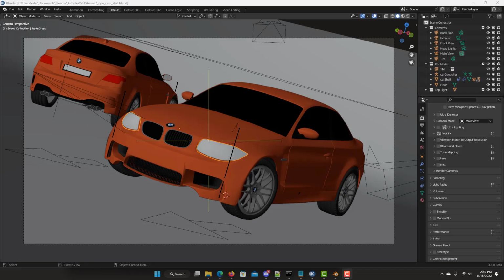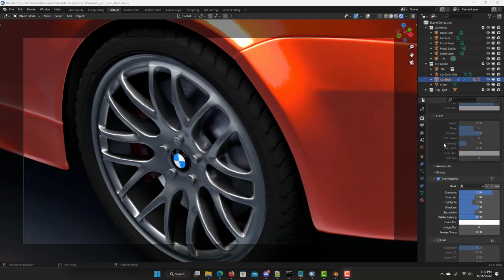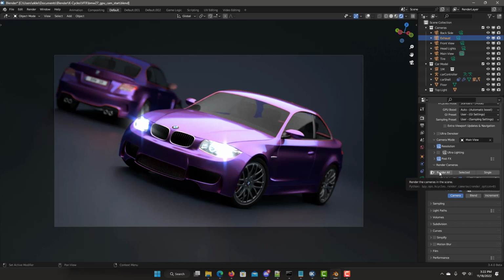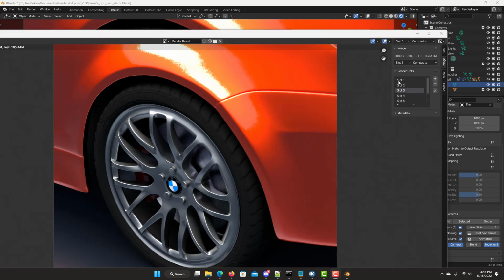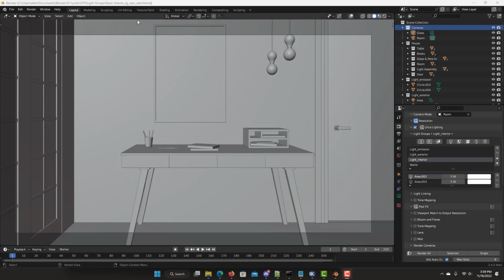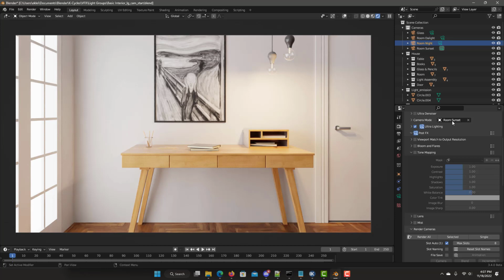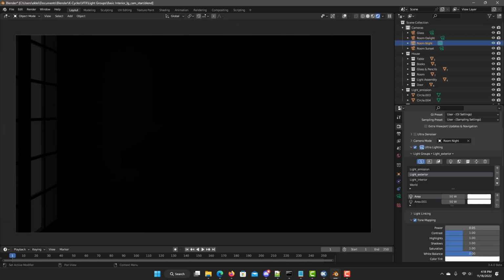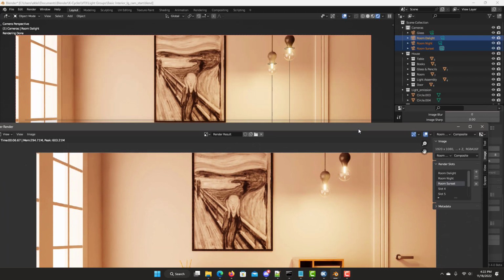K-Cycles - Camera Mode/Overrides and Render Cameras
K-Cycles - Camera Mode/Overrides gives per individual camera for Ultra Lighting, Post FX or Output Resolution settings. These adjustments are done in real-time in the viewport without re-rendering plus integration to the real-time compositor

Render Cameras a powerful multi-camera render to the image editor and/or file save. A great complement to the K-Cycles Camera Mode/Override with many features to quickly view and save the individual camera K-Cycles settings results.

Timeline:
00:00 - Intro
00:38 - Camera Mode-Overrides Section of K-Cycles
01:18 - Post FX Camera Mode - Main View
02:20 - Post FX Camera Mode - Exhaust
02:36 - Post FX Camera Mode - Tire
02:46 - Camera Mode - Resolution
03:58 - Render Cameras
06:50 - Realtime Compositor
08:55 - Camera Mode Variations
09:53 - Camera Mode Variation - Room Daylight
11:08 - Camera Mode Variation - Room Sunset
12:47 - Camera Mode Variation - Room Night
14:36 - Camera Mode Variations - Comparison
15:30 - End